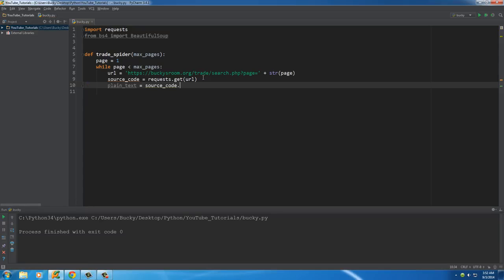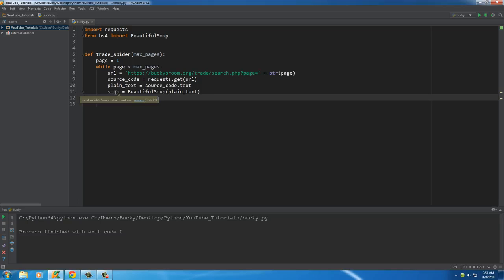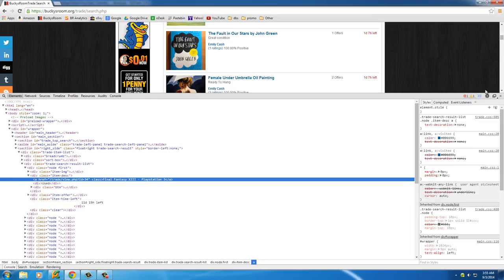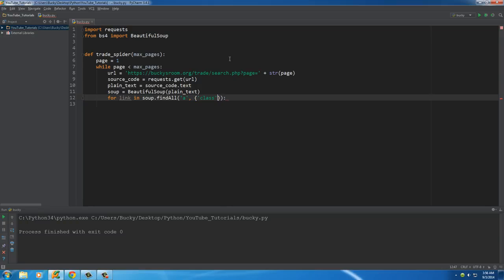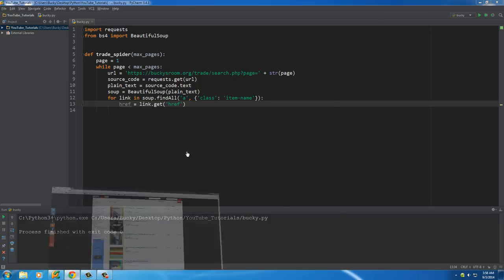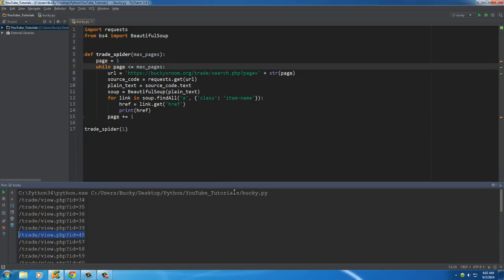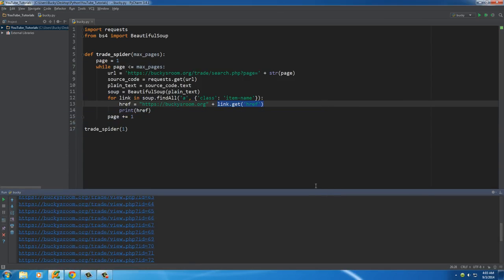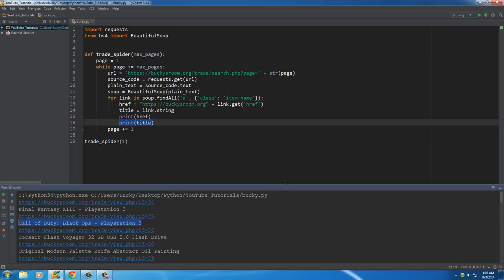Python Programming Tutorial 26 How to Build a Web Crawler 2 3 YouTube